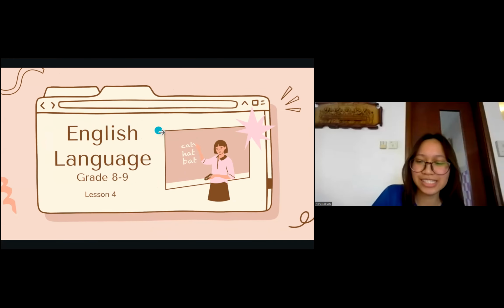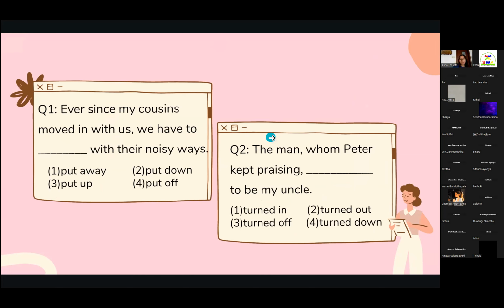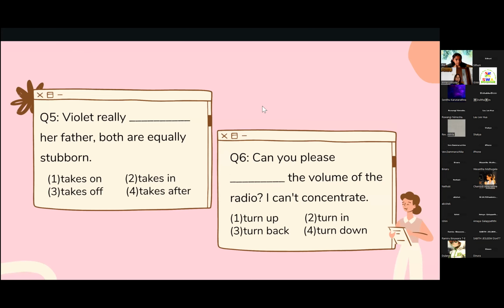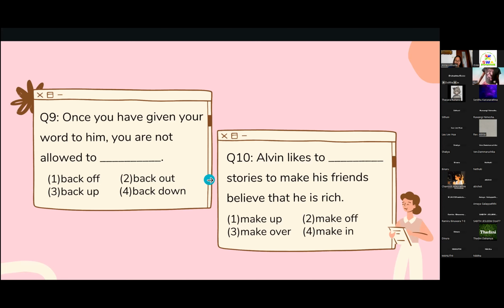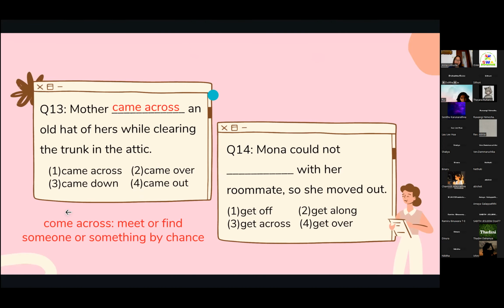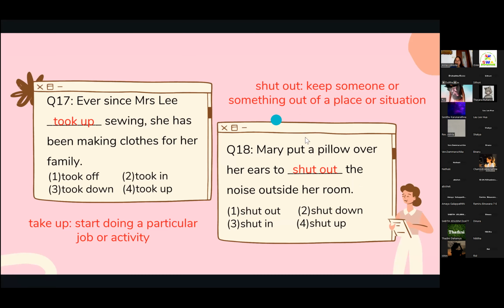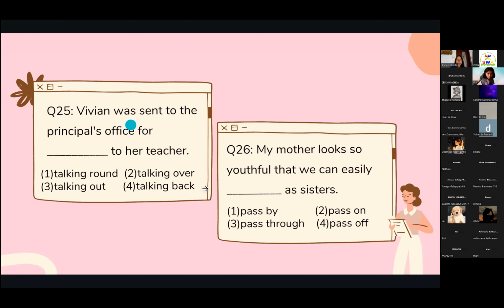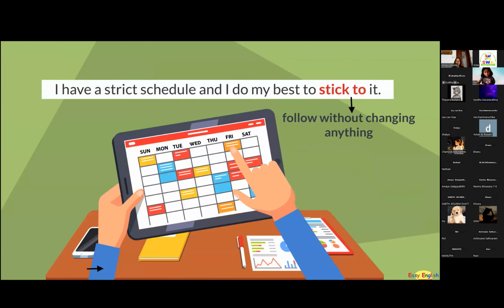8 9 - Assessment - 05-02-2-23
Teacher: Sarasvathi Kasinathan (Singapore)

Sponsorship: Human resources (Teacher coordination  ) and Technological equipment are facilitated by madam Lau Lee Hua. (Singapore)